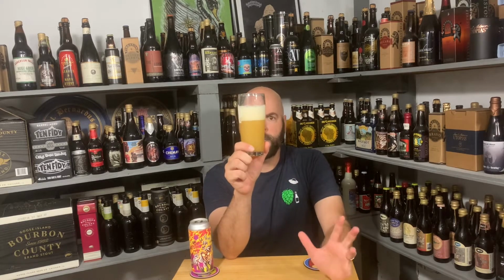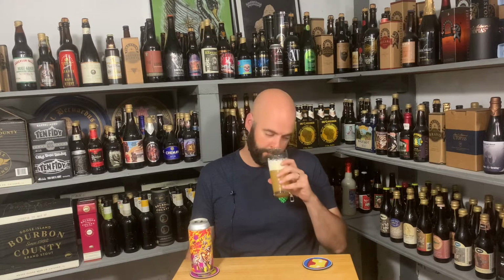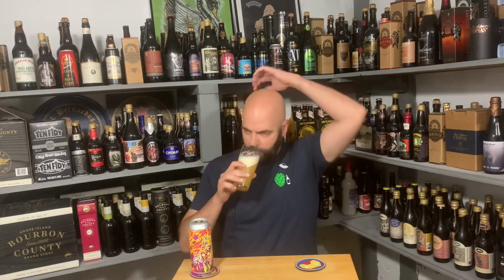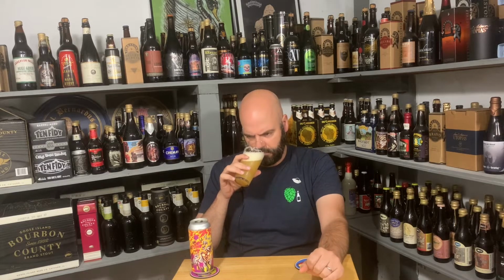Tree House JJJuiceee Project Citra + Strata #1,254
Thanks again, Joe!